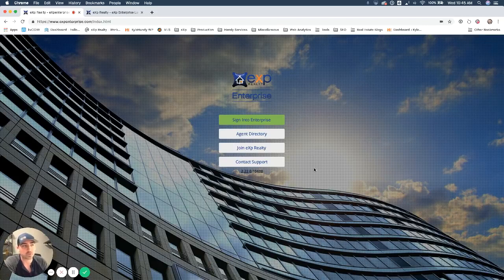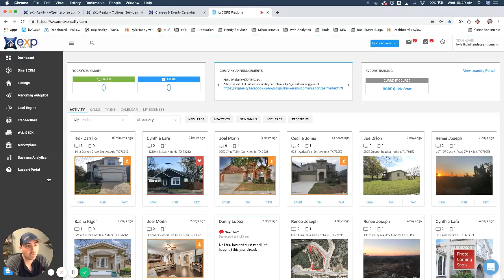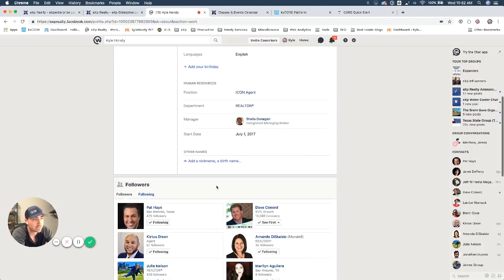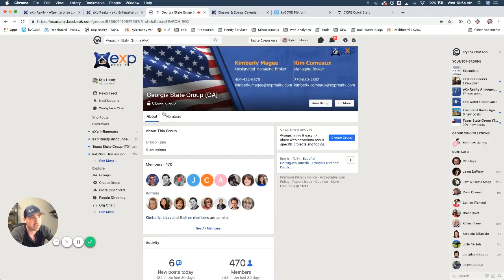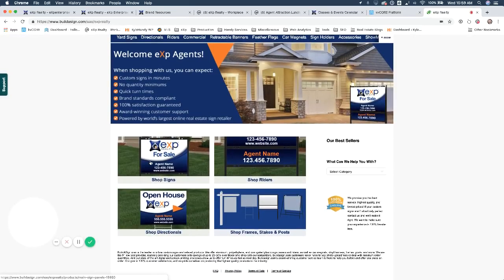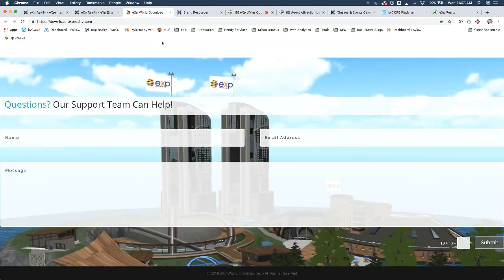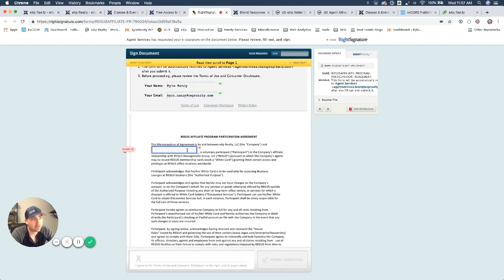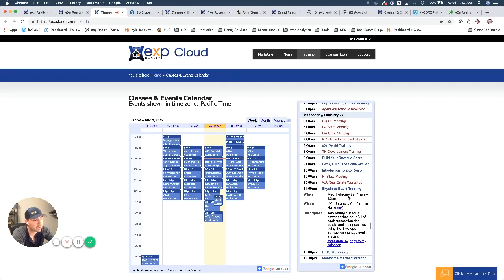Ten Things to Do FIRST After Joining eXp Realty - Get Setup FAST!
In this video, I discuss the first 10 things you NEED to do after joining eXp Realty.  When you join eXp Realty, you are given all sorts of tools, training, and resources.

Here's what I recommend you do FIRST to make sense of it all!

Login to eXp Enterprise Dashboard:
Username and password sent by email

Attend eXp Agent Orientation:
eXpWorld - 4pm CST every Wednesday and 2pm CST every Thursday

Setup kvCORE:
Upload Database list from facebook friends, phone contacts, & old database (if applicable)
Training - Within the kvCORE dashboard, click "Learning Portal" in the bottom left.  Take all 5 courses, CORE quick start, kvCORE property boost, A simple social media posting protocol that generates leads & referrals, Inside real estate PPC Advertising Tour, & kvCORE Wordpress Plugin.

Facebook Workplace:
Join Private groups (eXp Water Cooler Chat, (Your State) group, kvCORE Discussion, Real Estate 101, eXp Referral Network, The Brent Gove Organization
Follow Key eXp Agents (Tom Truong, Sam Rodriguez, Brad Andersohn, Julie Nelson, Hank Avink, Gabe LeBeau, Brent Gove, Pat Hays, Jay Kinder, Elizabeth Riley, Gene Frederick, Traci Lewis, Scott Lewis, Kirtus Dixon, and myself)
SEARCH or ASK questions here FIRST

Request Business Cards & yard signs:
eXpEnterprise Dashboard - "Download Logo, Order Business Cards, & more" - "business cards" - read instructions
Yard signs - google "buildasign exp" - order from there.  Better price in my opinion
Change ALL Social Profiles

Update Facebook, Instagram, Twitter, & LinkedIn

Install & utilize eXp World

Regularly Attend weekly meetings:
eXpWorld - Friday 10am CST - Leadership Meeting
eXp World - Friday 11am CST - ICONversations
eXpWorld - Sunday 8pm CST - Real Estate 101

Setup Skyslope:
Check the event calendar on eXp Enterprise for the next Skyslope basic and advanced training.

This episode originally aired on my weekly live show, The Tuesday Mastermind.  To join in on the next conversation, go to thetuesdaymastermind.com every Tuesday at 6pm CST.